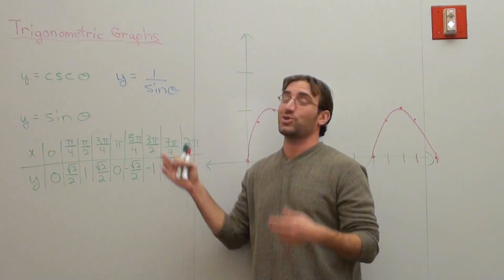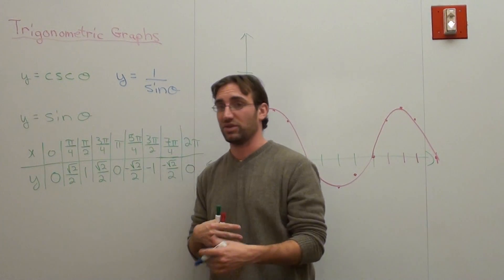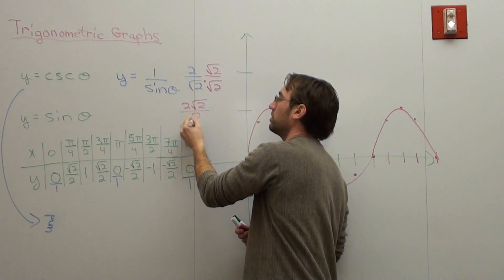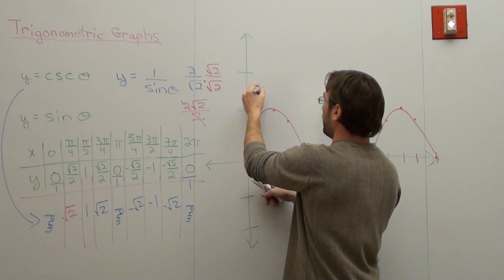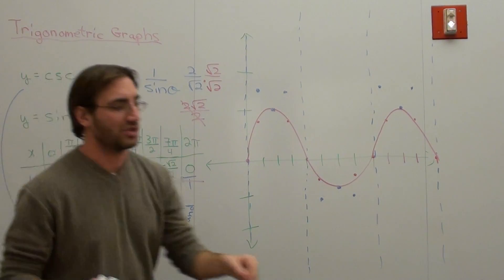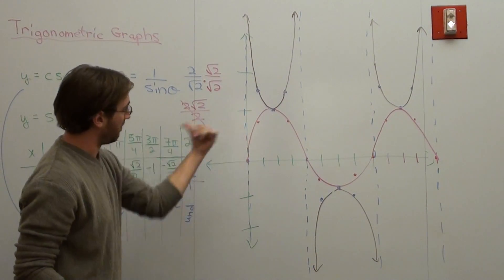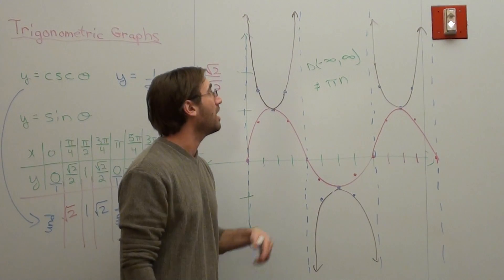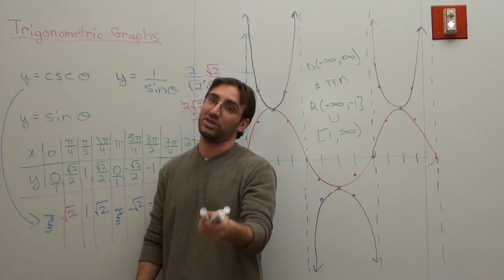Free Math Lessons Cosecant Graph